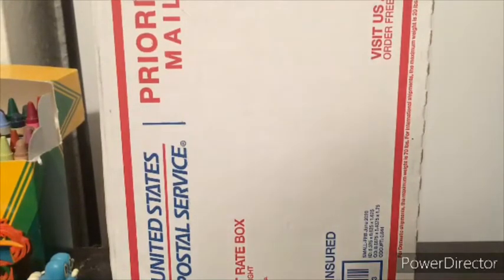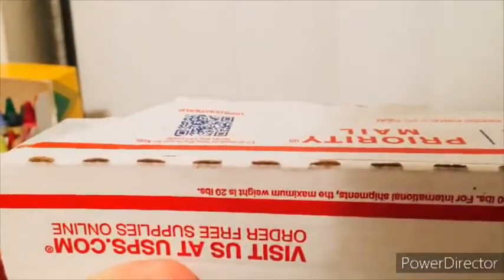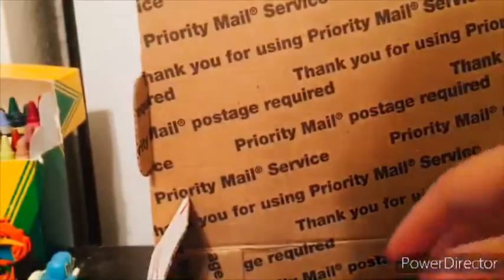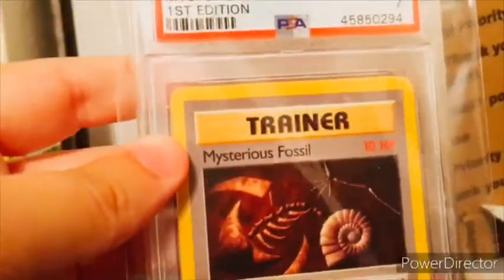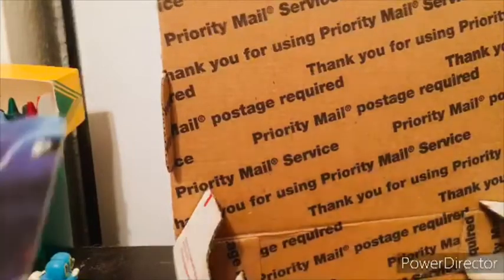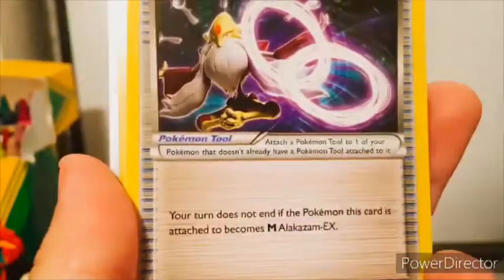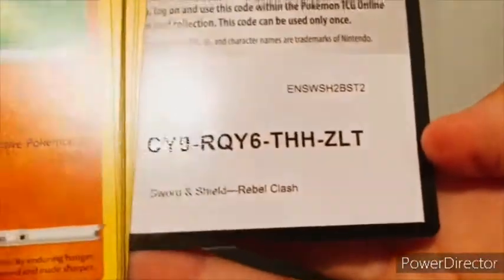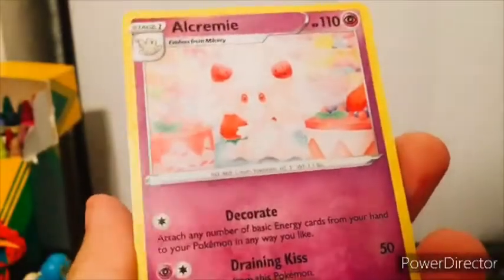Are You Serious?! Opening an eBay Pokémon Mystery Box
With everything going on in my life right now, I wanted to be sure you guys didn't have to go without a video this week. And because everyone has been so patient, I decided to take a risk and open a Pokémon mystery box that I found on eBay. The only thing I knew for sure was that it would only have Pokémon cards in it, and that I was guaranteed a PSA graded vintage card. That's right! PSA graded and vintage! That being said, I felt like I got a lot more than I bargained for in this mystery box. Watch the video, and you'll see what I mean.

NOTE: All card values are accurate as of the time this video was edited. Prices may change as sets become scarce or more common.

Seller's eBay Store